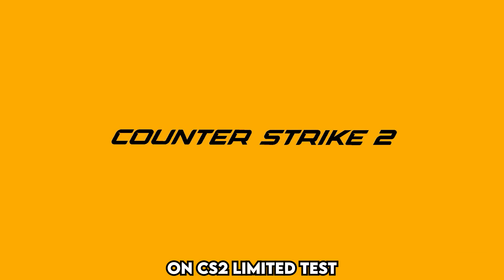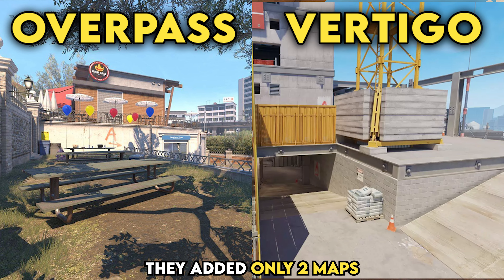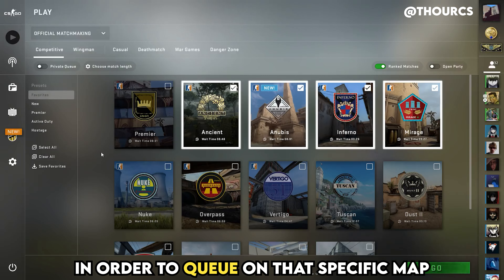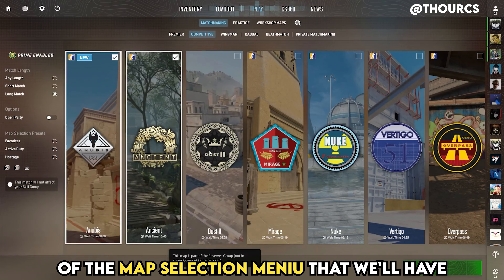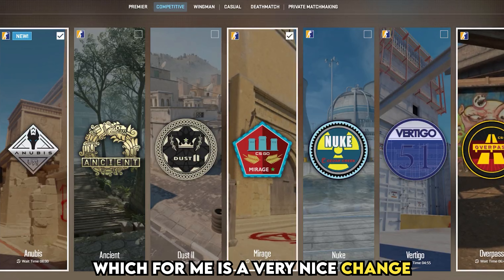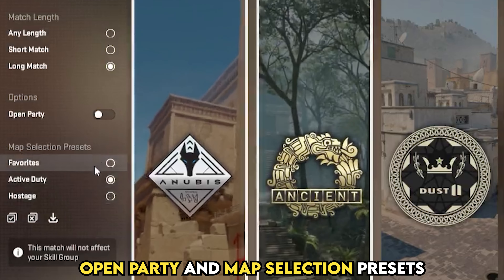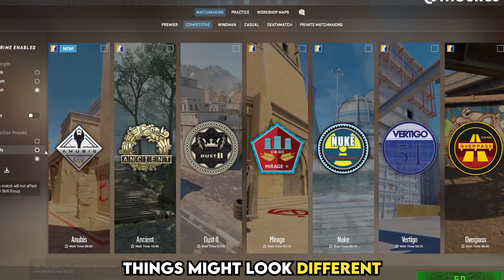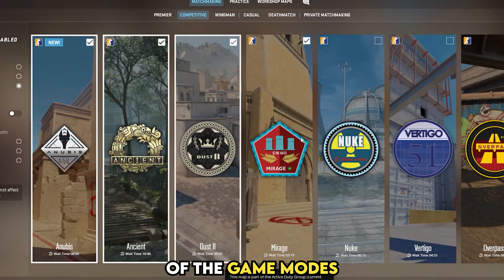Counter-Strike 2 NEW MAP Selection Menu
In CS2, along with all the changes of the game we have upgrades to the main menu, including a new map selection menu.